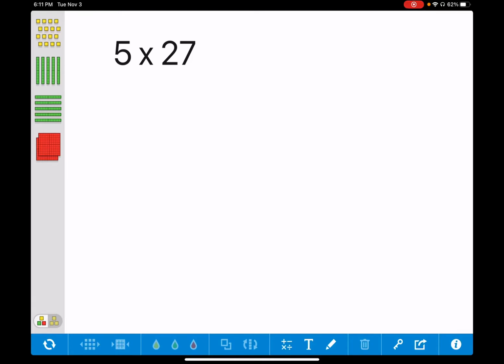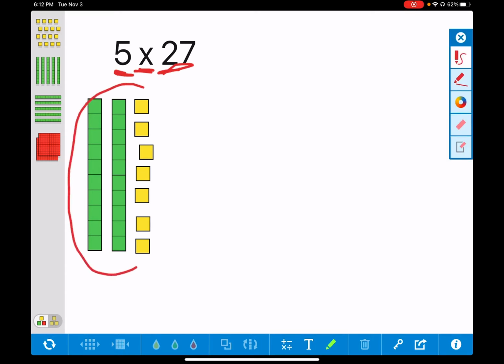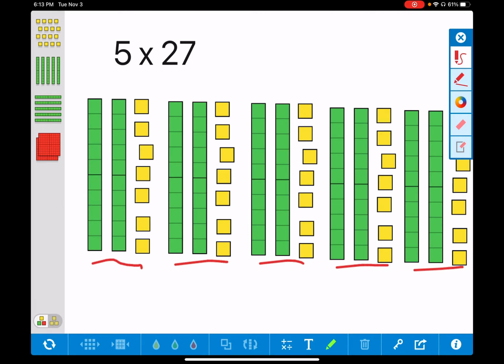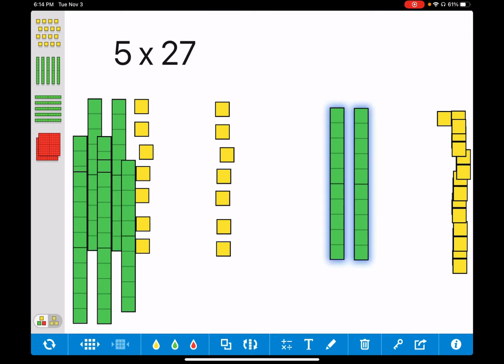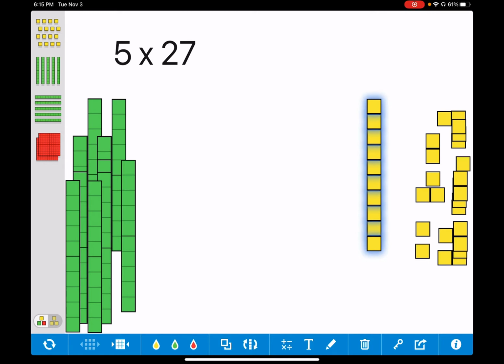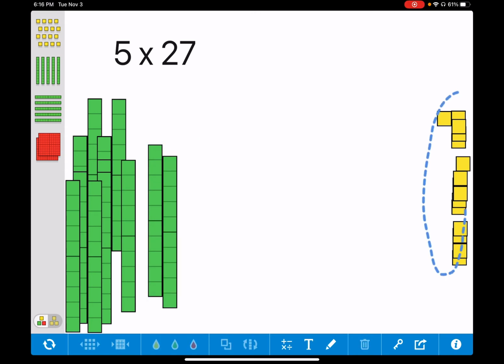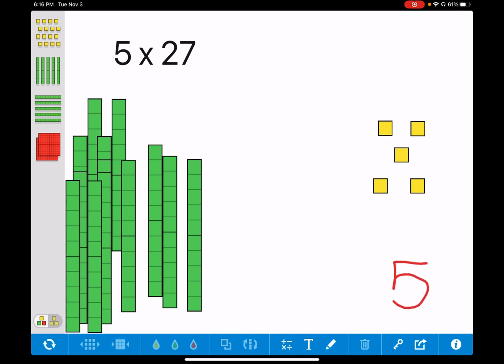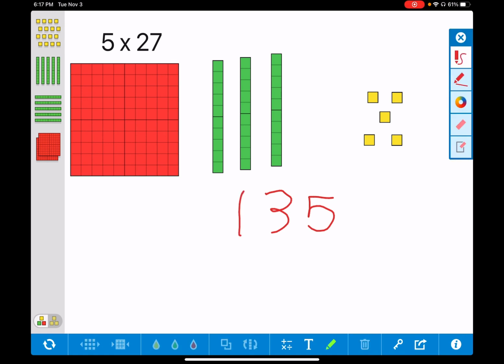Model Multiplication with Regrouping